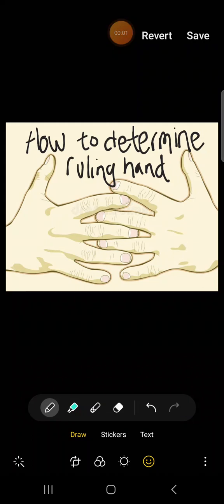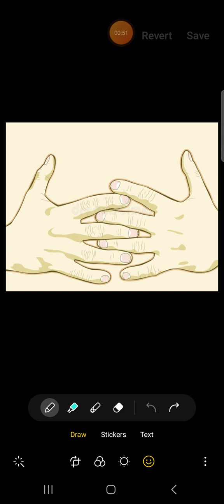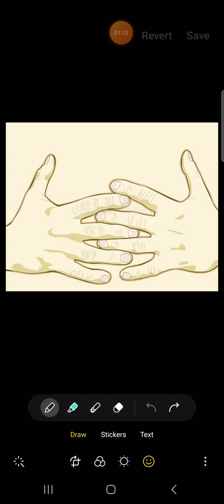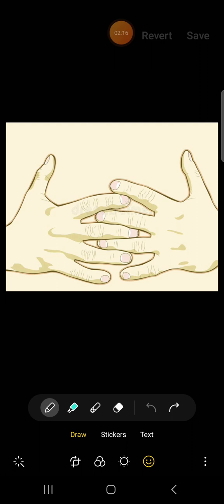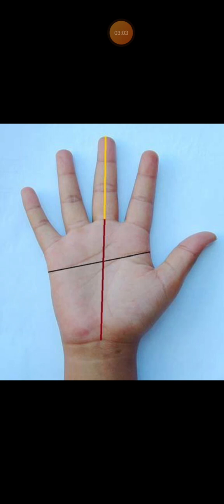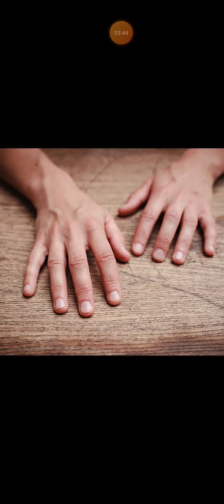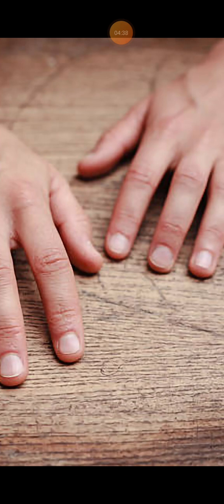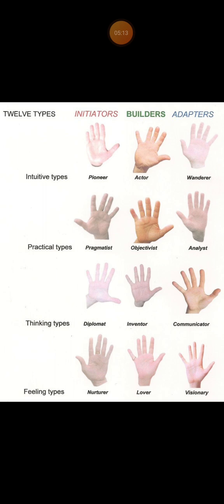HOW TO READ YOUR OWN PALMS 3: The Dominant Hand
The dominant hand. Before reading the hands, most palmists need to discern which of the hands are dominant, to do this there are several methods..
I however, do not work this way.

Palmistry is an intuition tool for self improvement and spiritual growth. An ancient art, a spiritual tools. Be amazed at the potential for personal development, after learning how to spot the healer signs in your hands, feel the personal growth as you raise your inner awareness and spirituality using this intuition practice heavily related to astrology and other spiritual practices, with this how to read palms video

It's important to check your weekly horoscope and weekly astrology readings, check all signs in the palms before trying to act as an intuitive consultant
When we pick a card in a tarot reading, like palmistry, it acts as a conduit for our own inner wisdom and increases potential for spirituality and metaphysical insights as does astrology and Vedic astrology. The answers to celestial wisdom lie within.

Palmistry was studied by Gustav Carl Jung and provides us with wisdom nuggets, it is an eye of wisdom into the stages of spiritual awakening and our consciousness evolution journey, towards self improvement of our physical and mental health insights

vedic astrology allows us health insights and enhances celestial wisdom. We can interpret the sacred symbols seen in palmistry just like a tarot reading and tarot therapy. It enables better spiritual insights and we can better understand our fate horoscope.
a intuitive consultant may also practice sacred tarot and celestial tarot, and custom zodiac readings. This is the art of fate guidance, intertwined with astrology and palm reading.

Palmistry is a healing practice and should be exercised with caution care and tact, please be careful when talking and guiding others through the healing art analysis of palmistry.
please comment with any questions or suggestions.

What are your thoughts on this video?

piscespalmist.com and book a reading with me.

but please note that I am no longer taking on free readings!